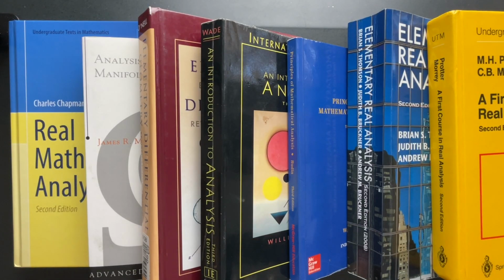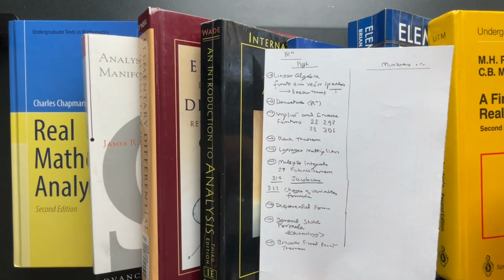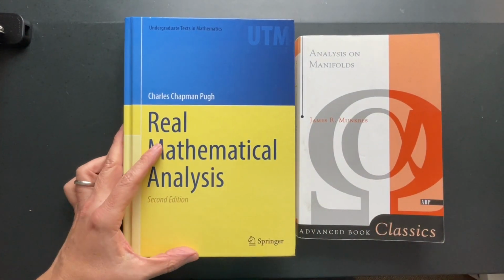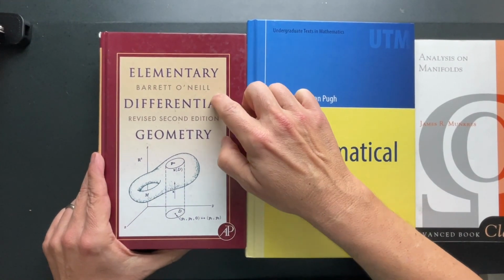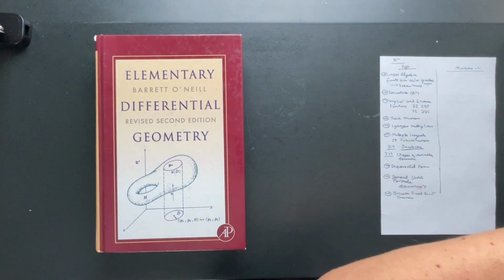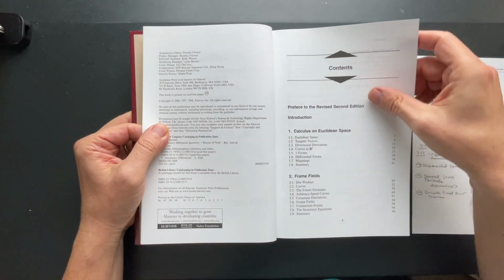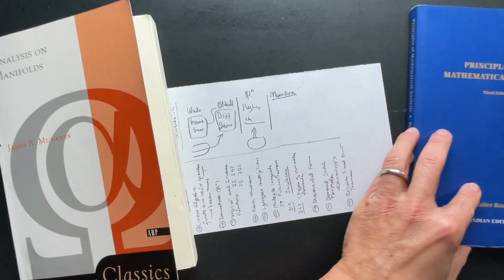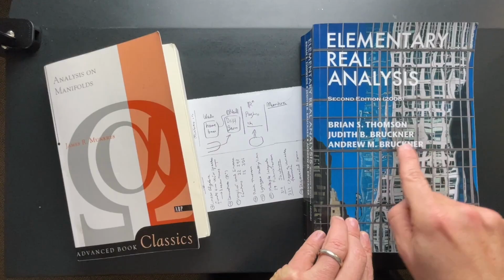R^n Mathematical Analysis Pugh Munkres and Friends